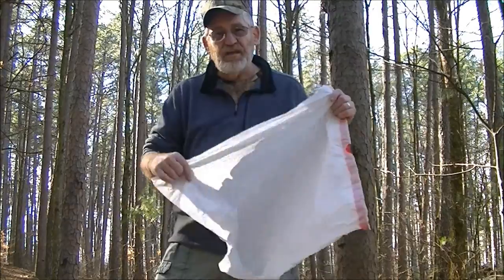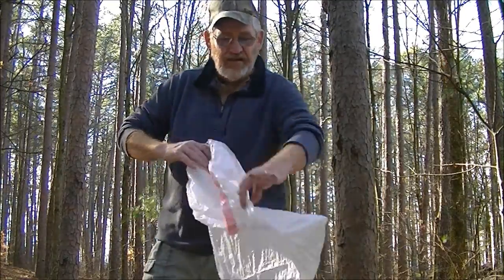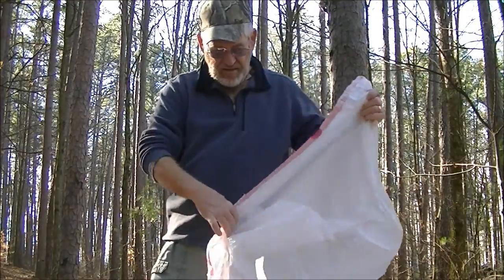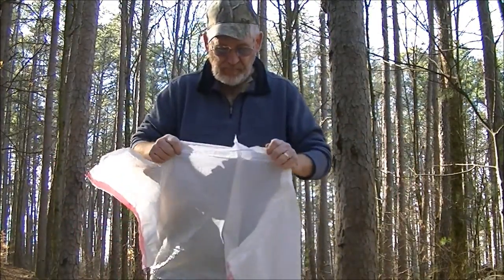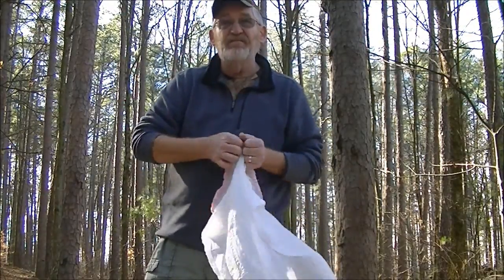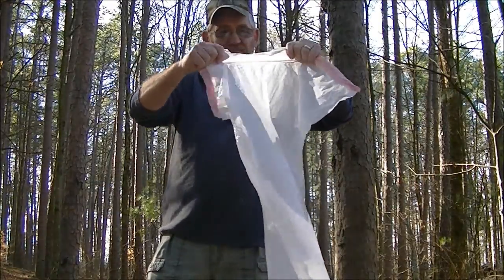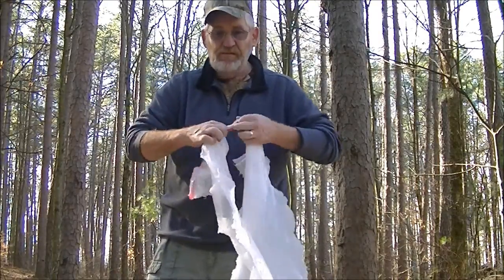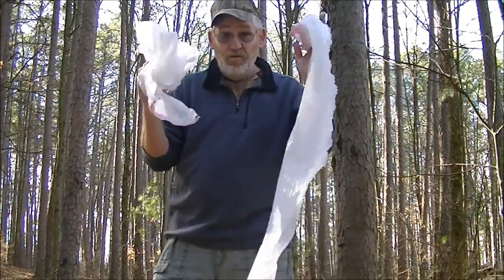Trail Medic's "Trail Ideas" - Hammock / Tarp Suspension Protection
A quick look at an easy idea to help keep pine sap off of your hammock or tarp suspension.